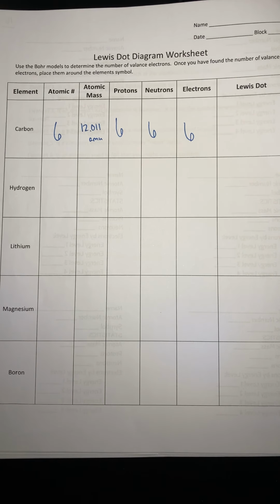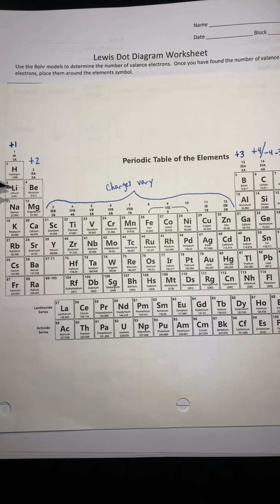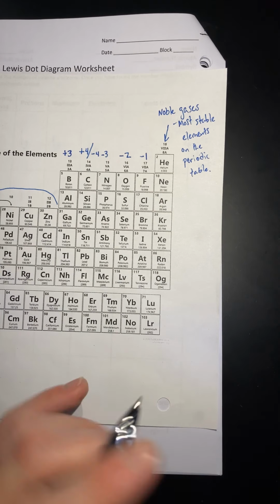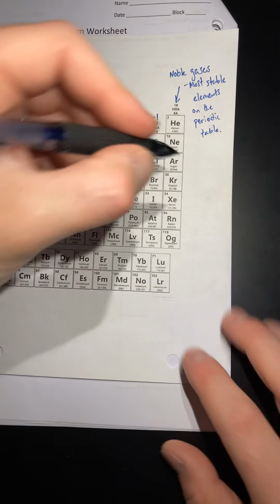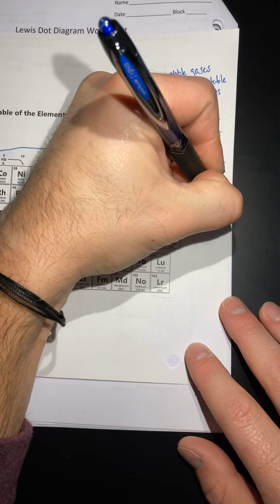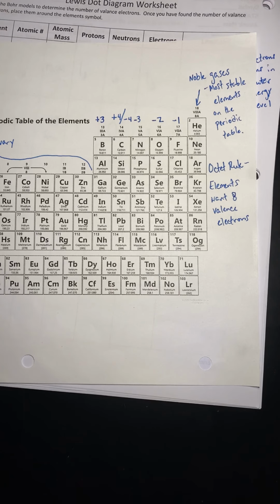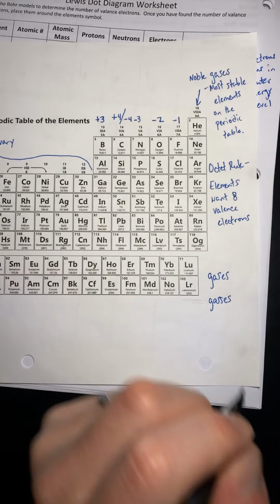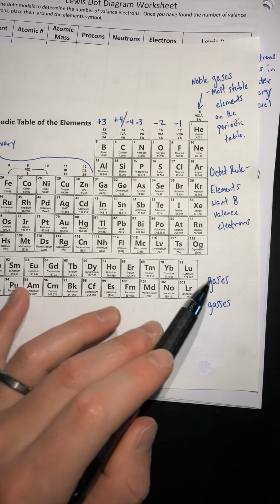Lewis Dot Structures